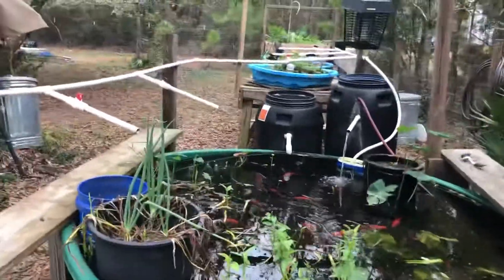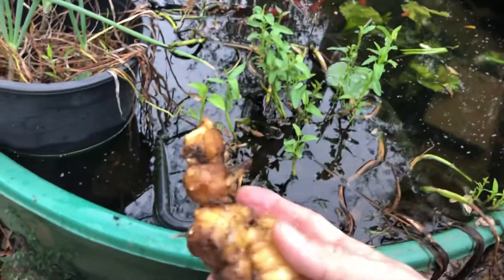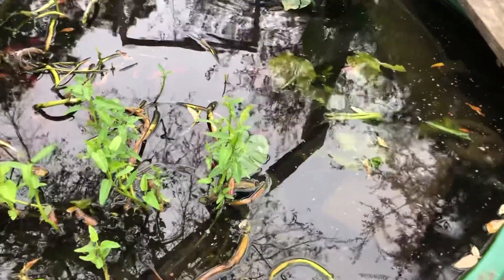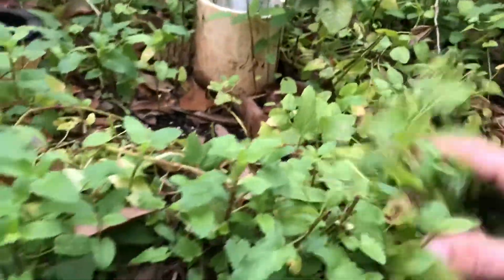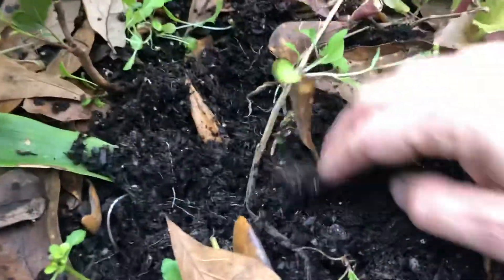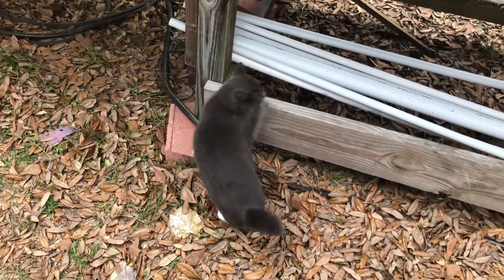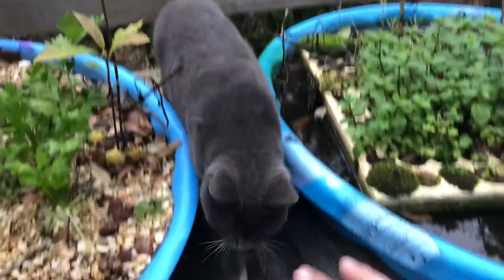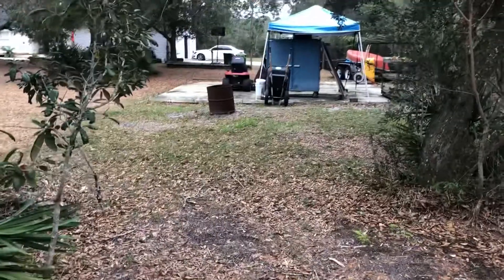Passing on the aquaponics to a new owner